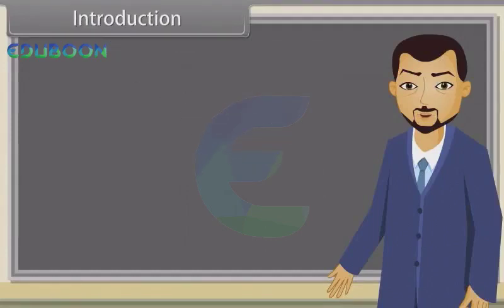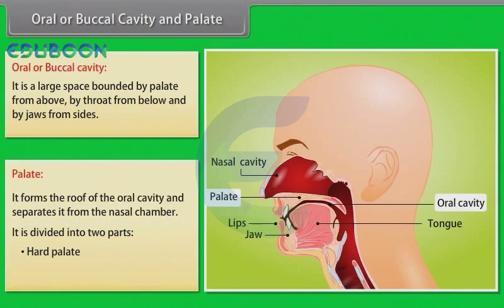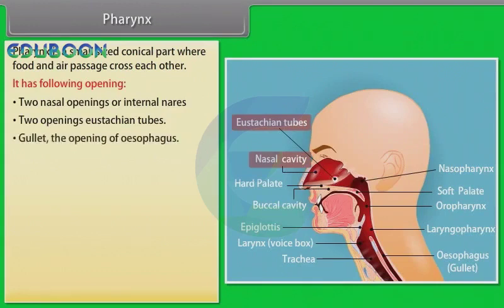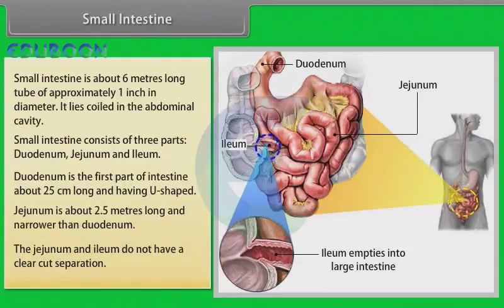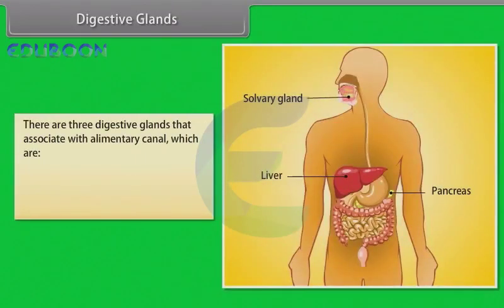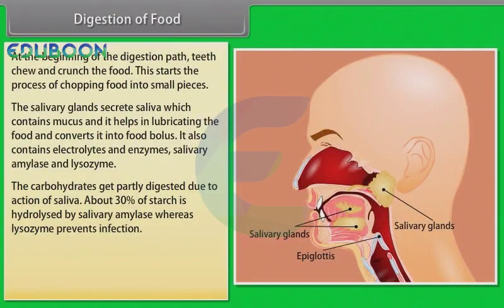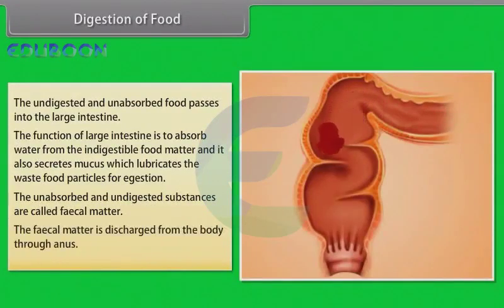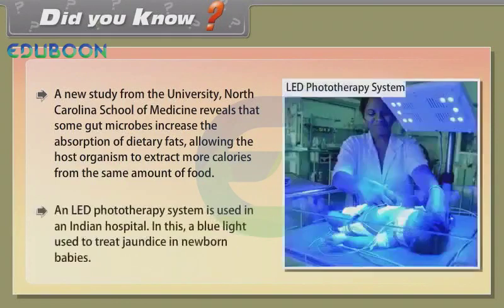Digestion And Absorption in English Medium